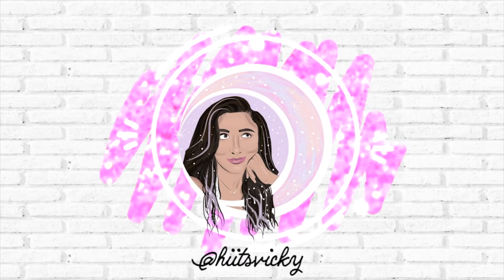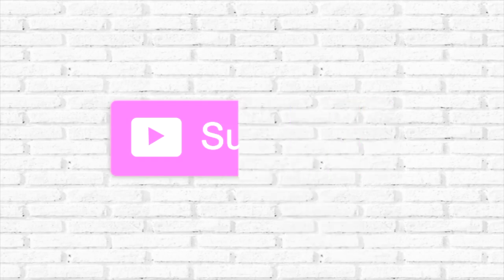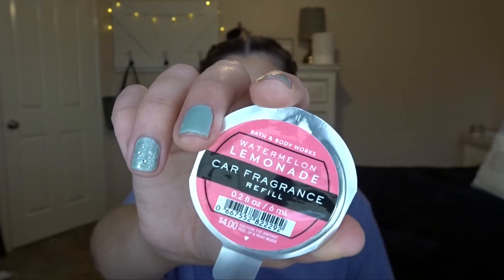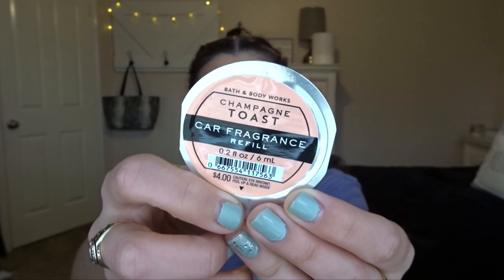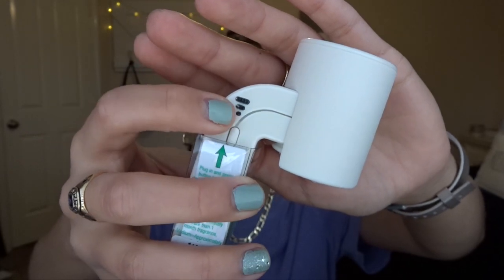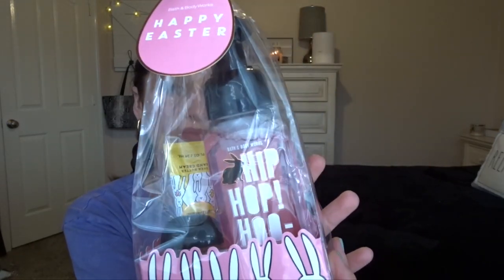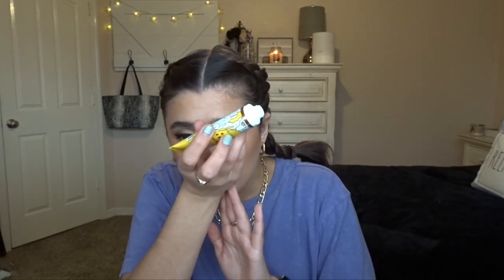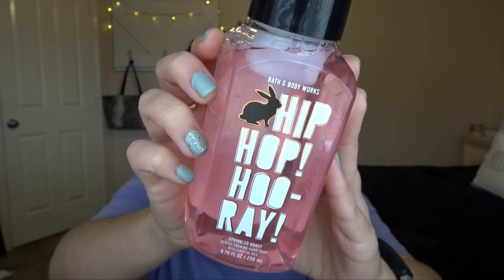BATH & BODY WORKS SPRING HAUL | 2021 EASTER, SPRING & SUMMER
Hi everybody! Today I’m bringing you a Spring haul from Bath & Body Works. Hope you enjoy!

Nail polish I’m wearing: Zoya nail polish in Lake